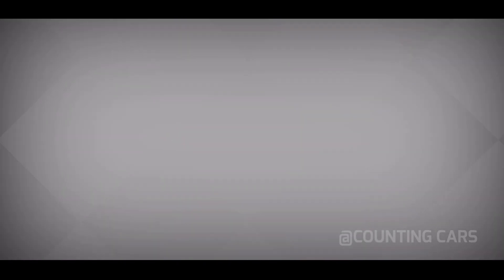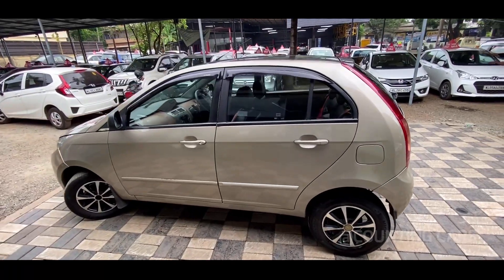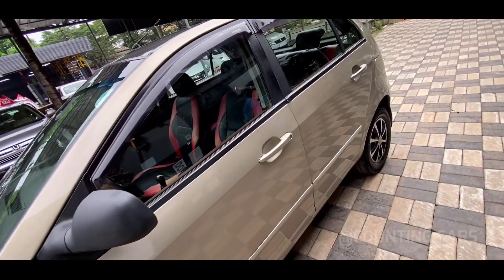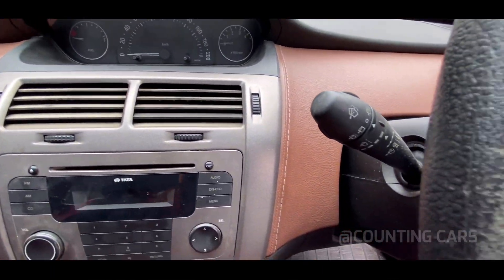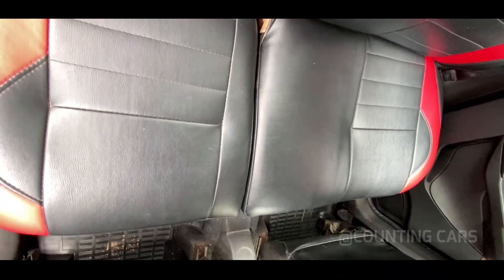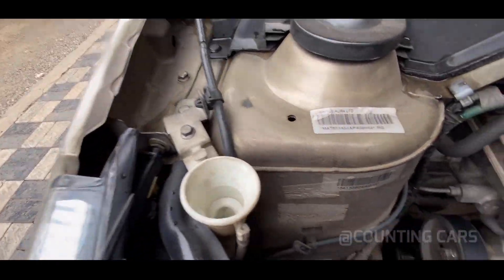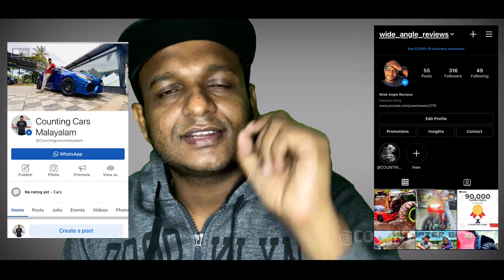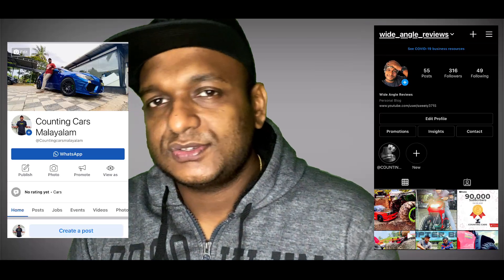സിംഗിൾ ഓണർ Full Option VISTA 🔥QUADRAJET🔥 | Used Cars Kerala | Second Hand Cars Kerala.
Call between Indian time (9AM- 8PM)

My Laptop
My Mobile phone
My Vlog Camera
My Studio Light

The Tata Indica is a supermini car launched by the Indian manufacturer Tata Motors in 1998. It was the first passenger hatchback from Tata Motors, with previous models being station wagons and SUVs. Indica is also considered to have been one of India's indigenously developed passenger cars, though not the very first. As of August 2008, more than 910,000 units had been produced and the platform had spawned close to 1.2 million vehicles. Annual sales of Indica were as high as 144,690 units in 2006–07.As of July 2009, monthly sales of Indica were aroun d 8000 units. The models were also exported to European and African countries from late 2004.. The car was discontinued in April 2018.